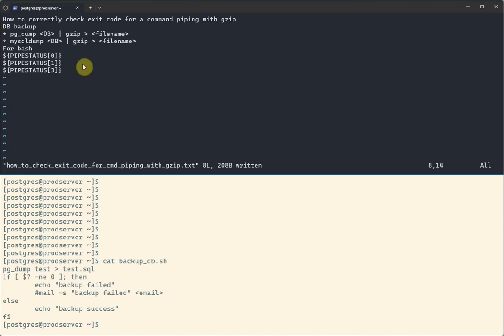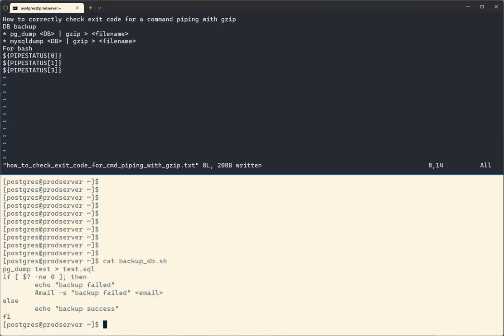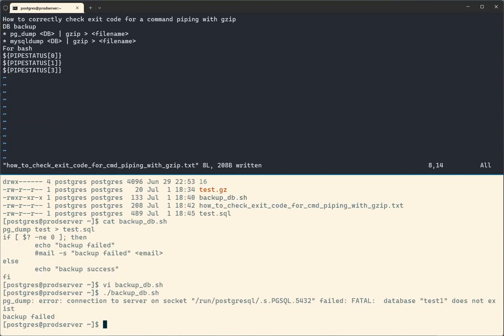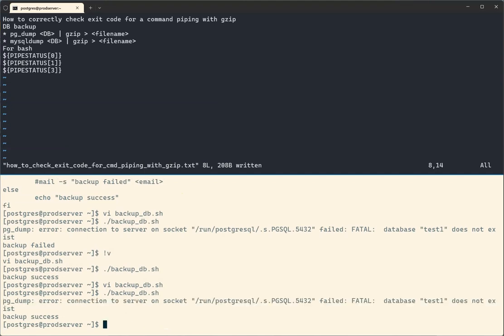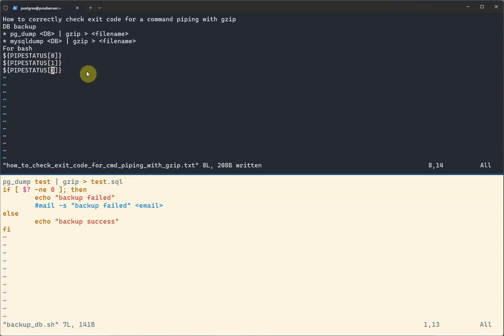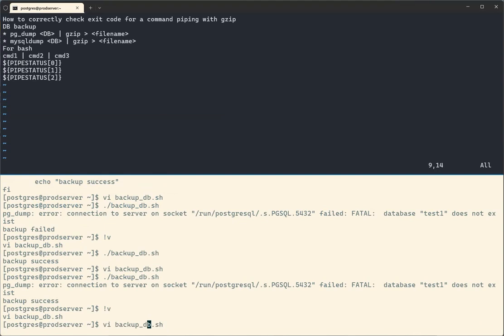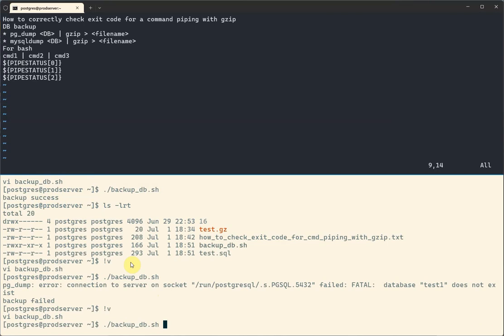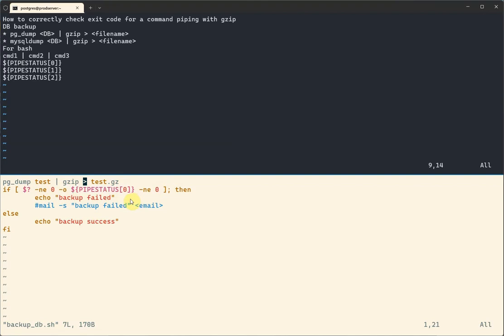How to correctly check exit code for a command piping with gzip in bash